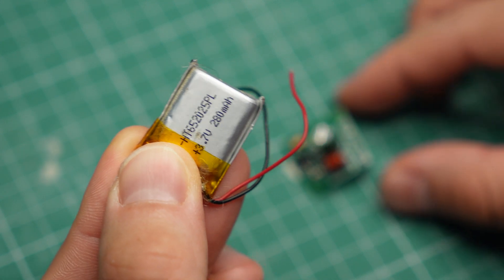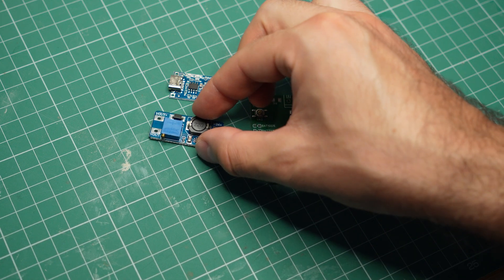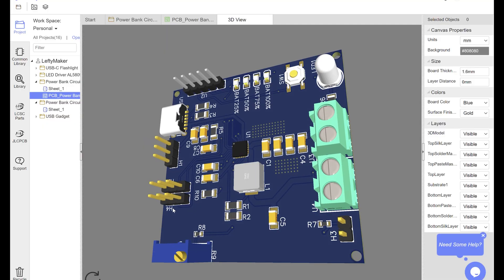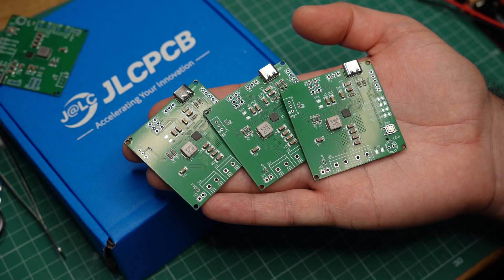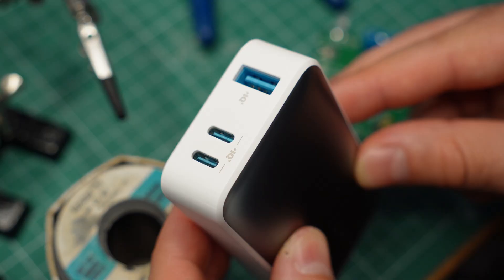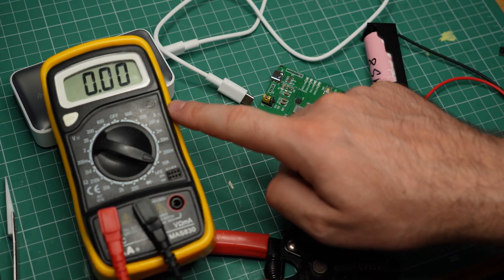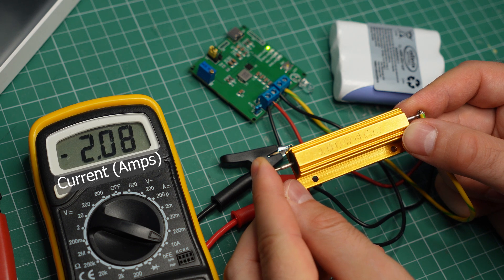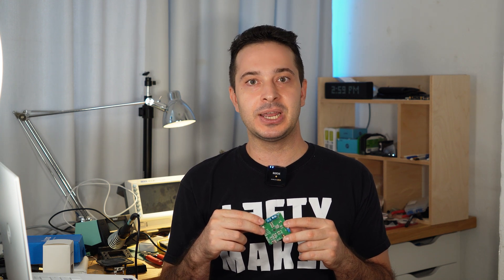DIY battery charger and booster (power bank module)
*JLCPCB PCB Fab & Assembly from $2!
*Check out JLCPCB Engineers Day deals to get up to $125 in coupons and a chance to win a $150 Amazon gift card:*

🛍️ SHOPPING LINKS:
🟢 TP4056 battery charging module:
Amazon (US)
🟢 Voltage booster module:
Amazon (US)
🟢 The soldering iron I use
🟢 The oscilloscope I use
🟢 OLFA cutting mat
🟢 A Basic Multimeter (Amazon US)

I made my own battery management module with a circuit board made by JLCPCB. The module can charge a battery at up to 2.1 amps, boost the voltage to 5V, and indicate the battery level using four LEDs. It also includes battery protection, including temperature monitoring.

My DIY battery charging pcb aims to replace traditional modules from China, like the one using a TP4056 chip. My module is more powerful, has a working USB Type-C connector, and can charge a battery even with a load connected to it.

I designed the PCB for my battery management module in EasyEDA. Then I used JLCPCB's services to make and populate the circuit board.